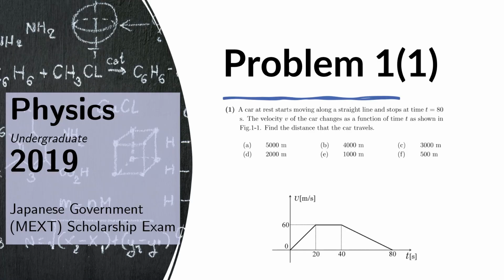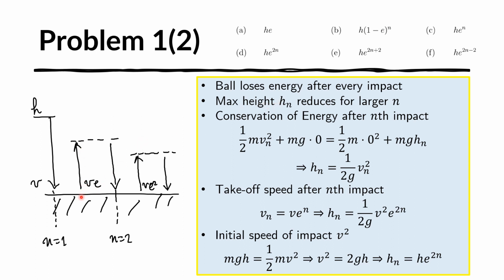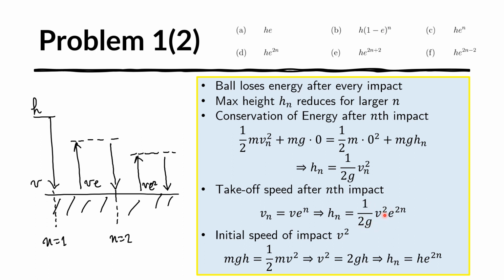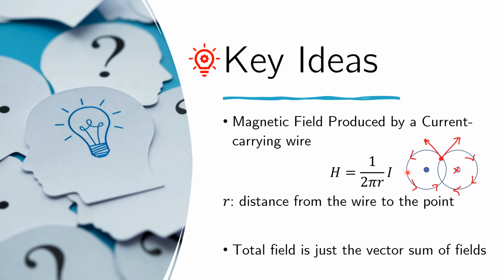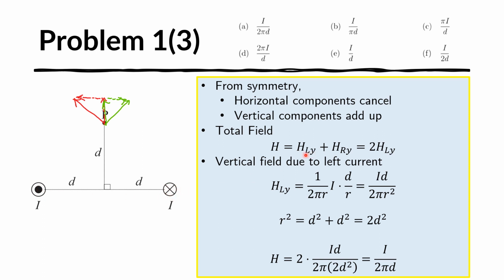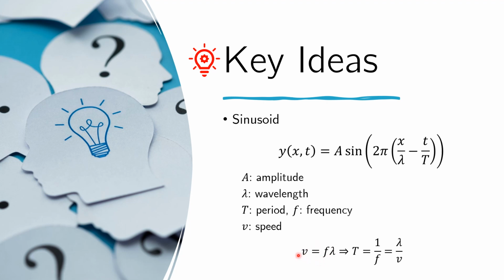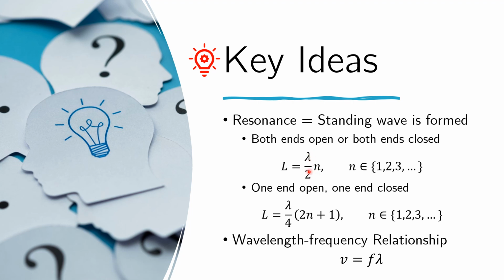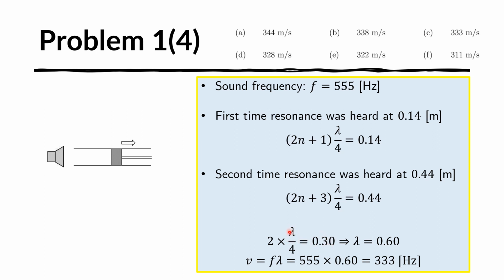Magnetic Field Energy Conservation - MEXT Physics 2019 Scholarship Exam Solution - Problem 1(1-5)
Problem 1(1-5) - MEXT Physics 2019 Undergraduate Scholarship Exam Solution Natural Sciences
Mechanics Speed Distance Coefficient of Restitution Conservation of Energy Gravitational Potential Energy Kinetic Energy Current-carrying wire magnetic field vector sum sinusoid travelling wave standing wave open end closed end air tube resonant length

This problem appears at the Qualifying Examinations for Applicants for Japanese Government (MEXT) Scholarships 2020. This problem is from the 2020 Physics questionnaire for the Undergraduate Scholarships. The answer key and original questions are linked below.